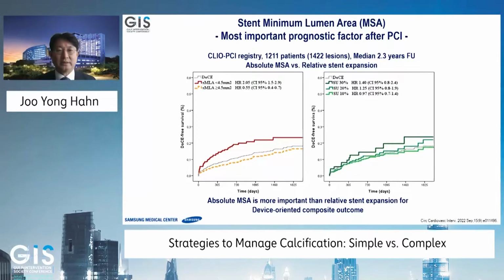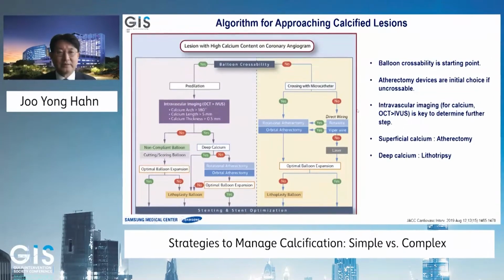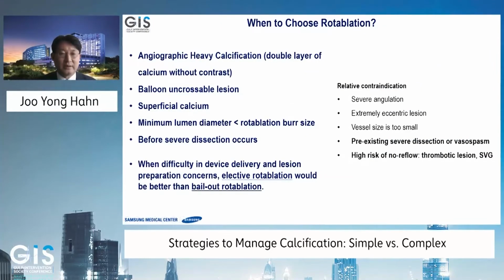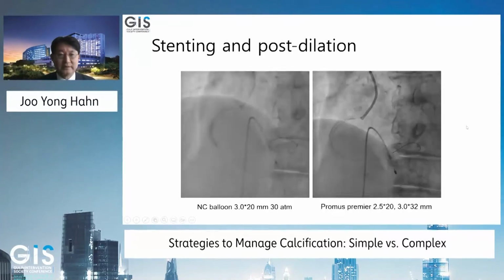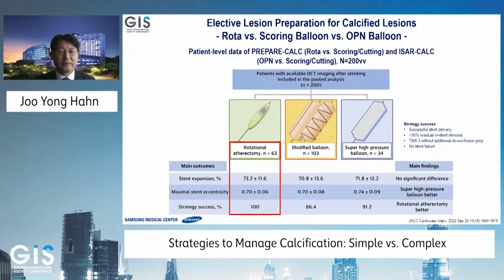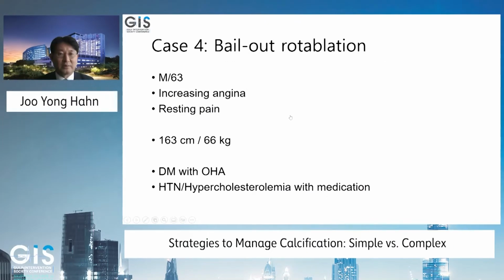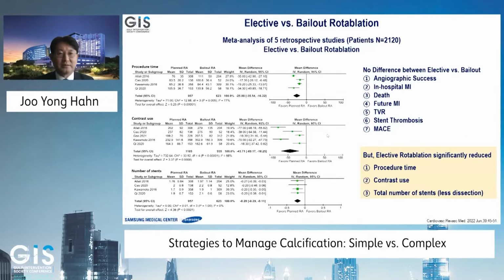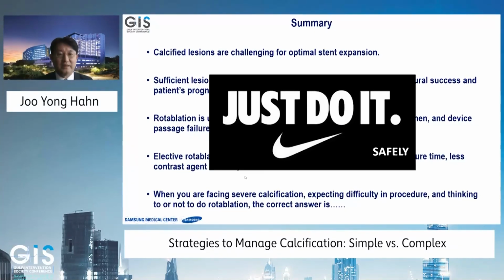64 Joo Yong Hahn Strategies to Manage Calcification Simple vs Complex